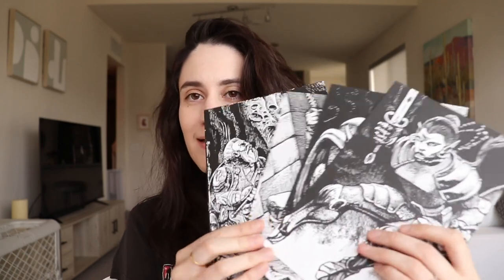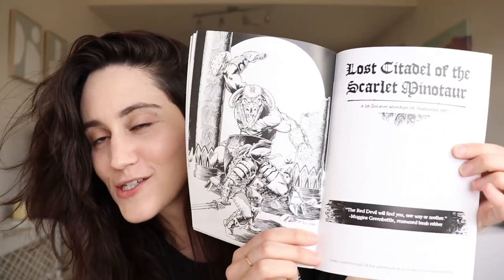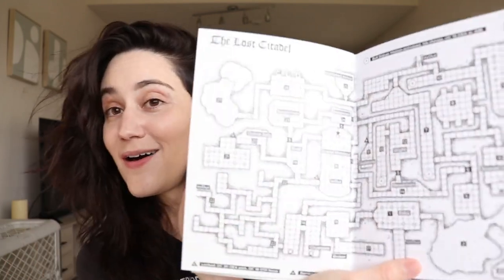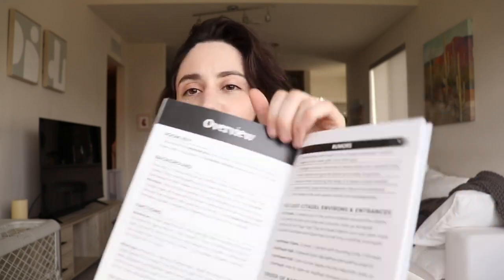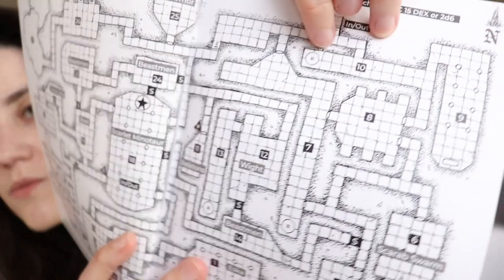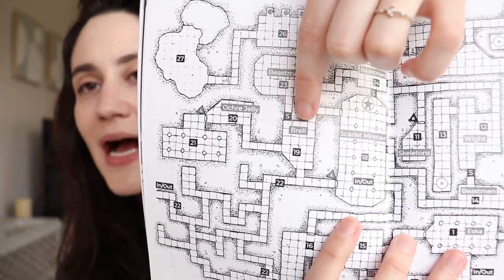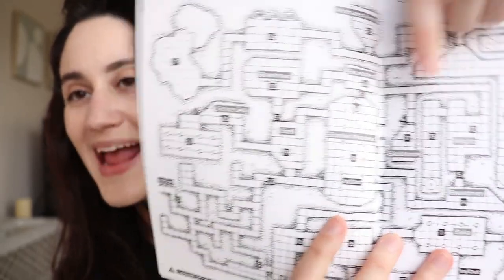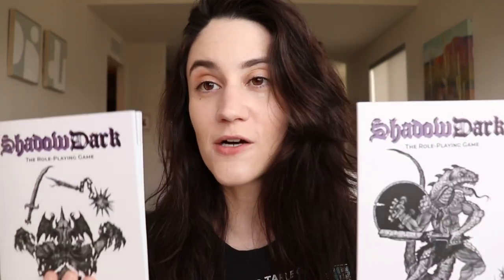Adventure Walkthrough: Lost Citadel of the Scarlet Minotaur (Shadowdark RPG)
Download the adventure (part of the free digital Shadowdark RPG Quickstart guide)

The adventure is the last chapter of the Game Master Quickstart Guide! 👍

This video is a walkthrough for The Arcane Library's latest Shadowdark RPG adventure for 1st-3rd level characters: Lost Citadel of the Scarlet Minotaur!

What the heck is Shadowdark RPG? It's an old-school rebuild of the 5E rules, bringing it back to the original style of the game while keeping the elegant innovations of modern RPG design.

For converting this adventure to 5E DnD:
1. Double the HP and damage of any monsters with 6+ hit dice.
2. Replace Shadowdark spells with their 5E versions, or a similar spell from the same level ("tier" in Shadowdark).
3. Change checks to avoid negative effects into saving throws.